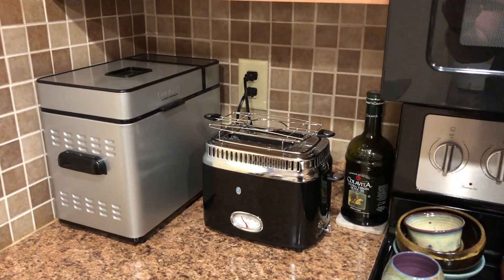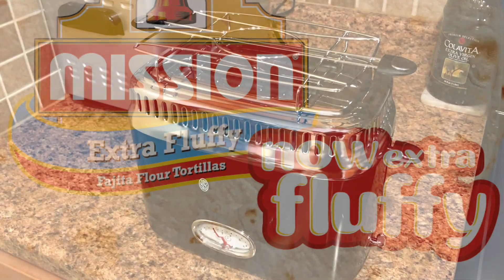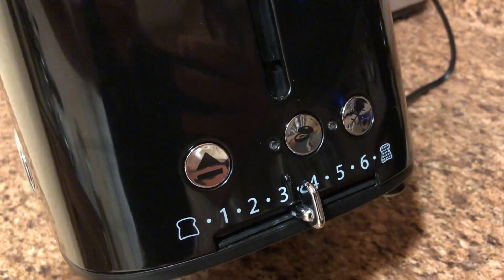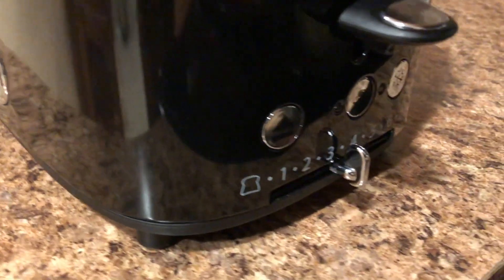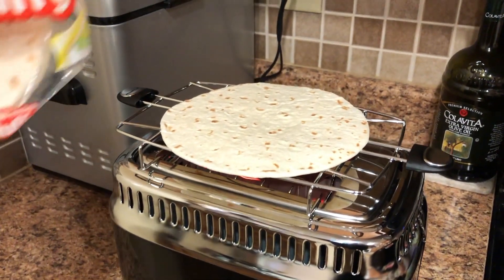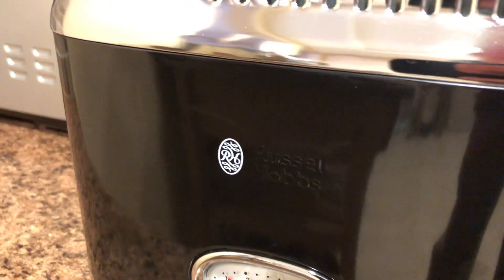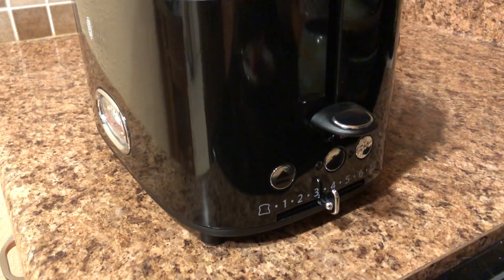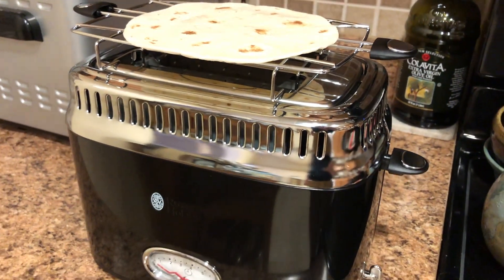Russell Hobbs Retro Toaster Review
This is a review of the Russell Hobbs 2-Slice Retro Style Toaster, Black & Stainless Steel, TR9150BKR. Video by Greg Johnson on 21 Dec 2018.